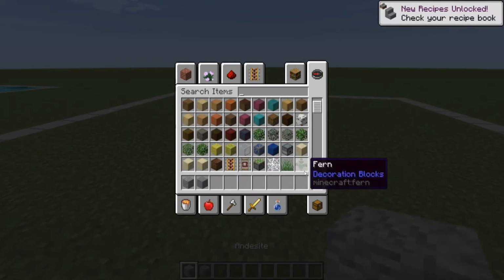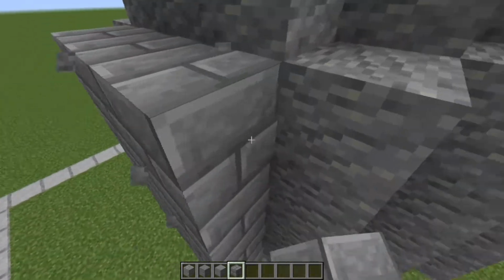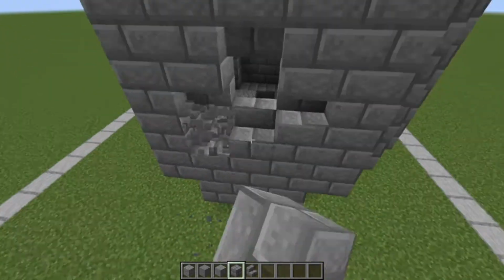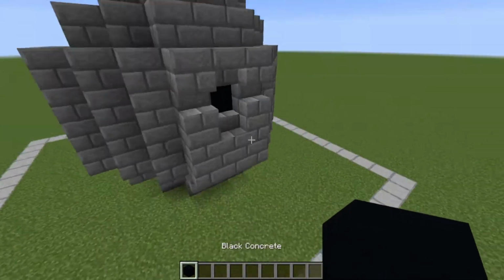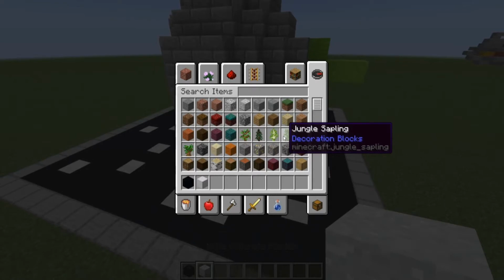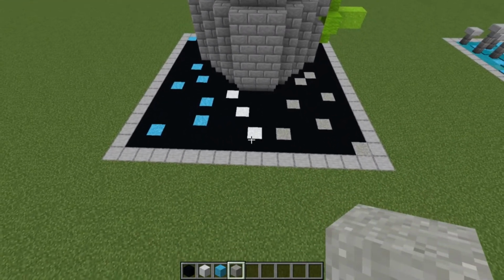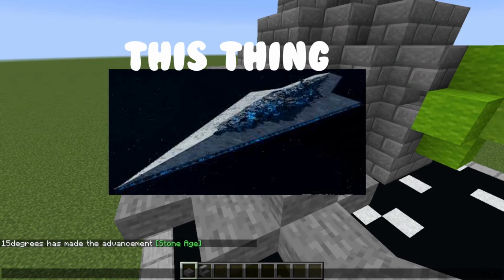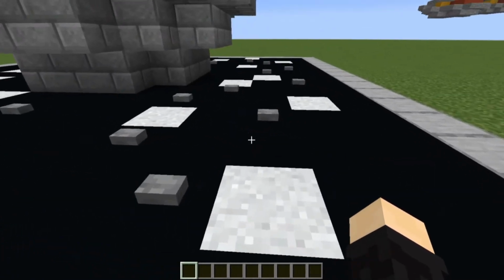Making the DEATH STAR in Minecraft!!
Hey guys! This video is coming out MEGA late sooo yeah! Anyway enjoy it and sorry for cancelling the second channel upload again! I promise! PROMISE! That on Tuesday it will be going live!